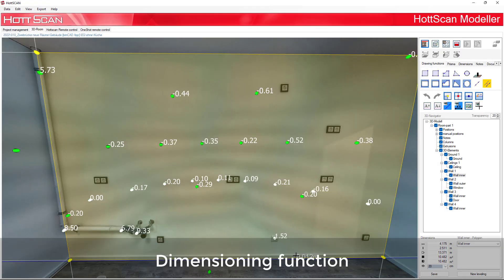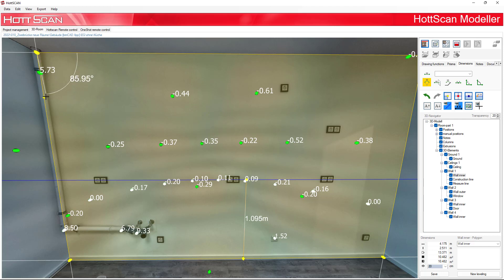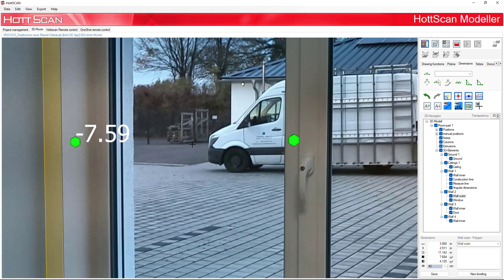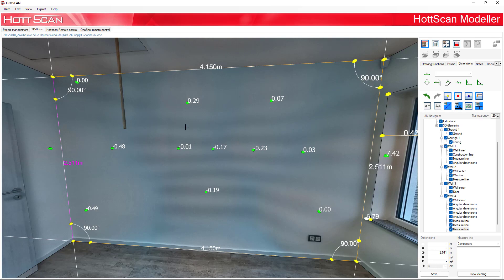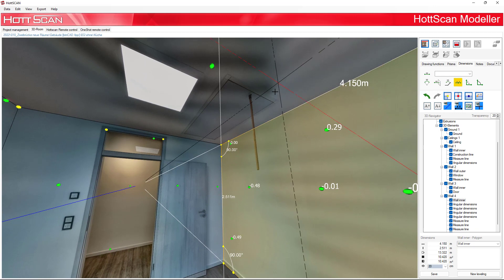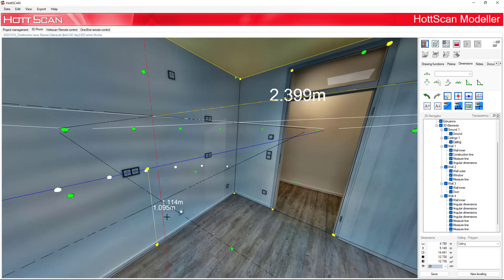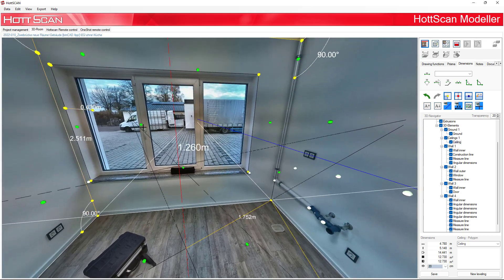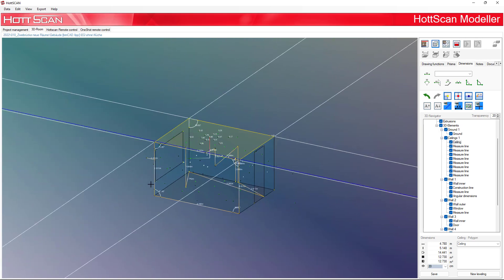Measuring with HottScan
How to measure with HottScan